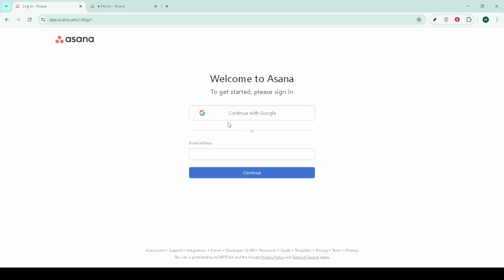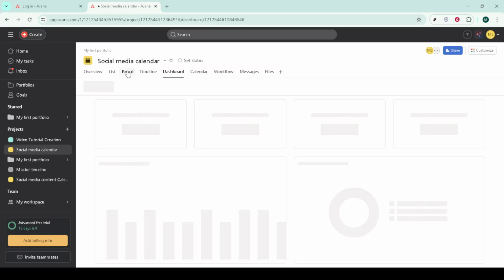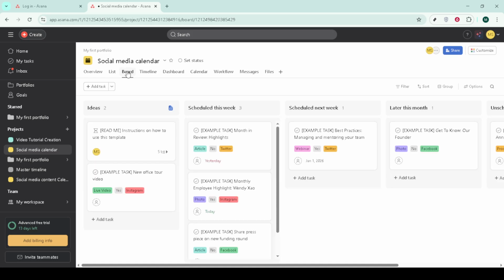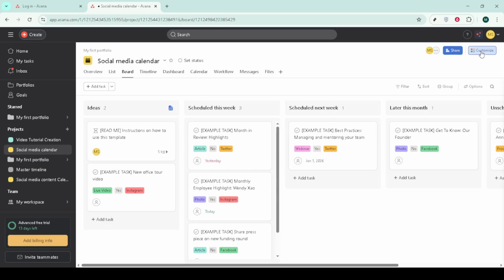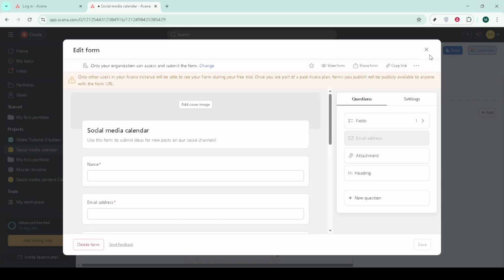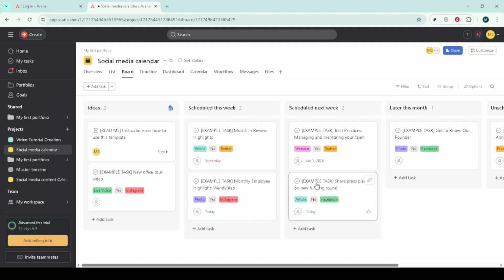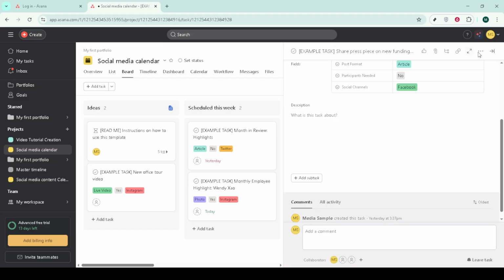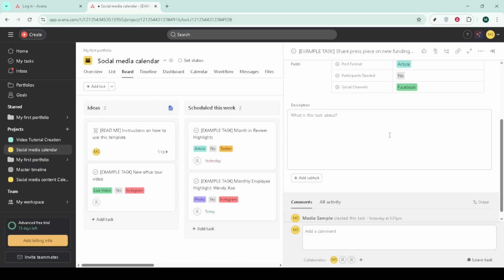How to Do Scrum Project Management in Asana [2026 Guide]